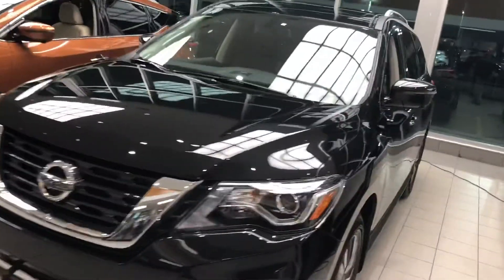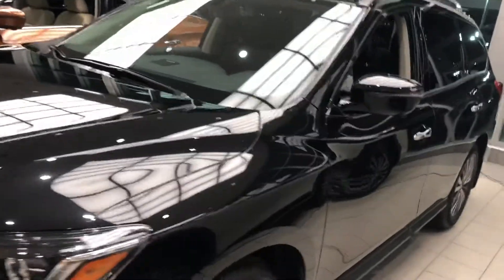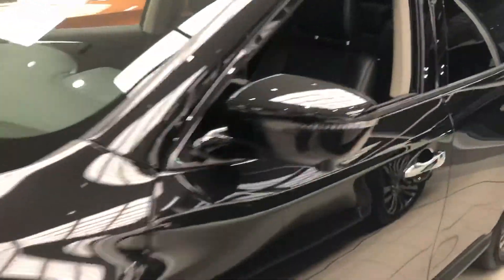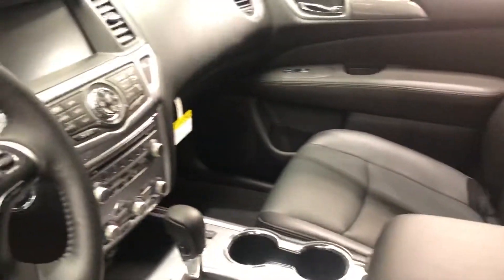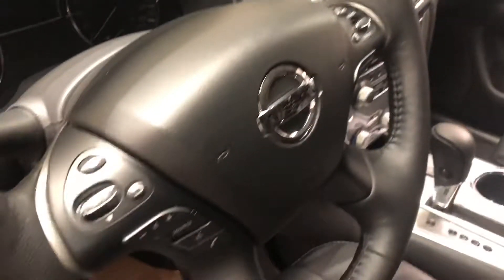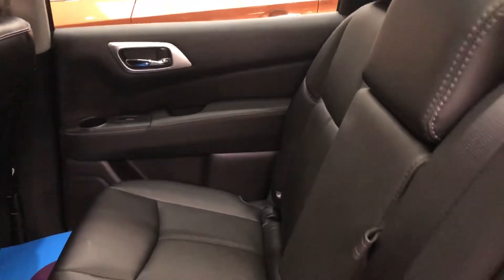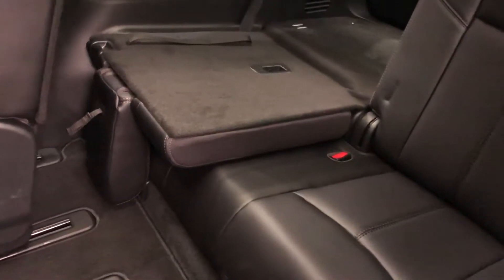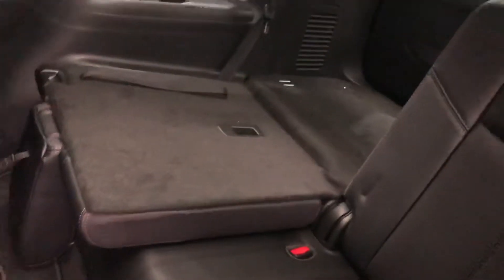2018 Nissan Pathfinder